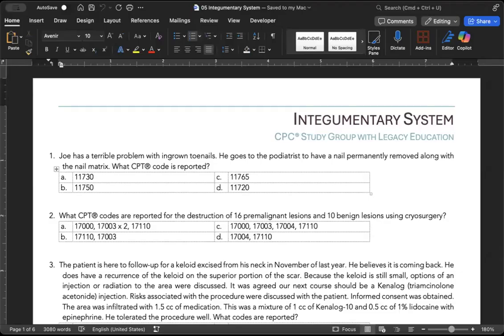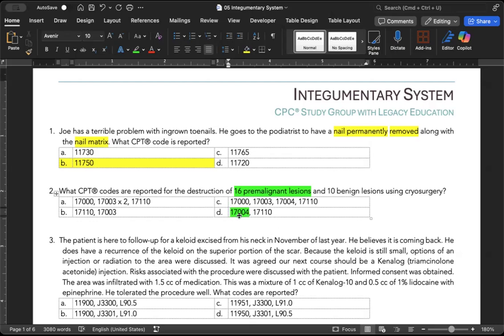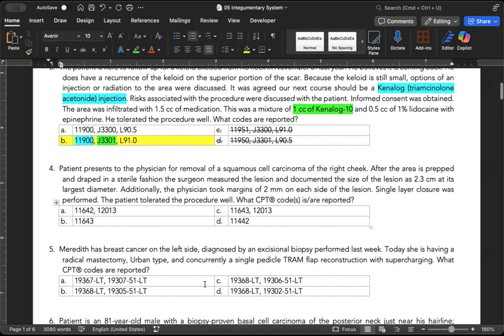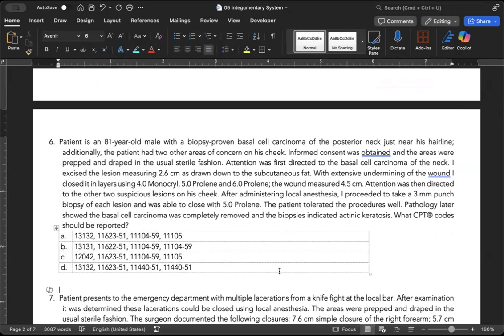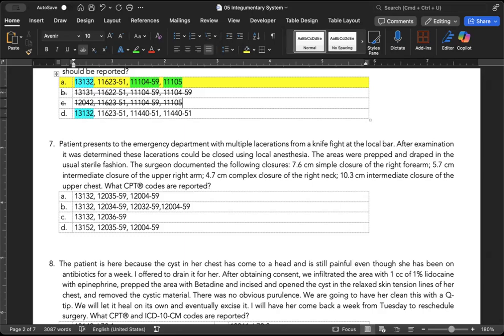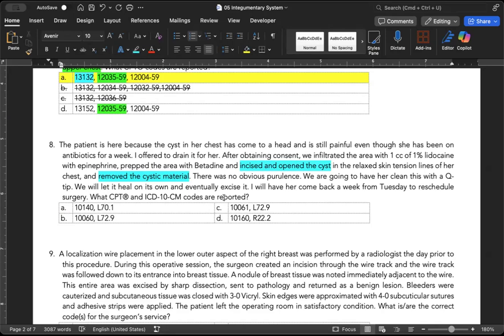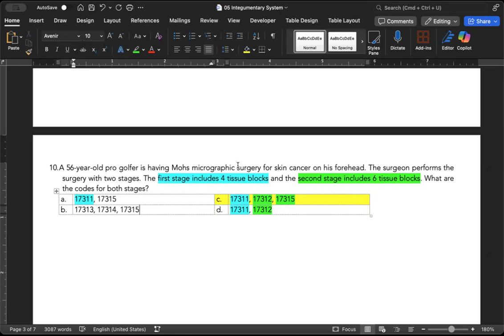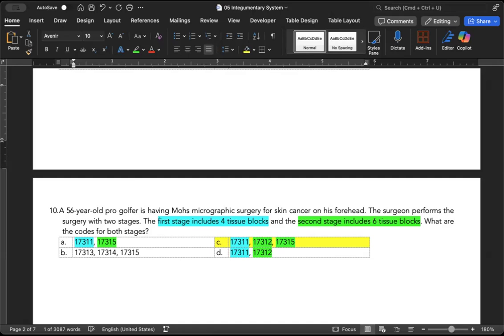CPC Study Group: 10000 Codes Integumentary with Tiffany Roach the Coding Coach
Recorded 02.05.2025